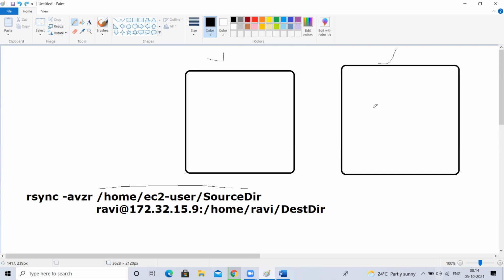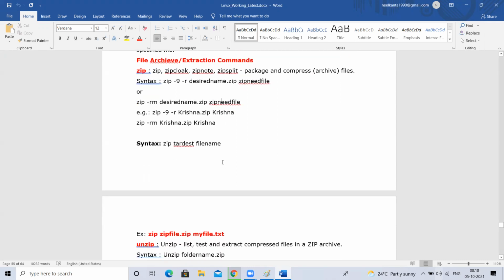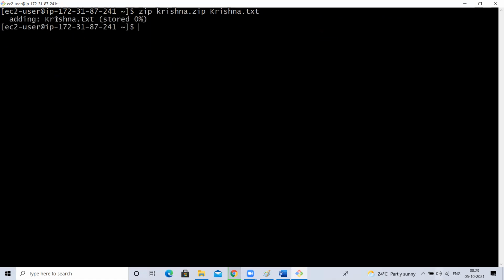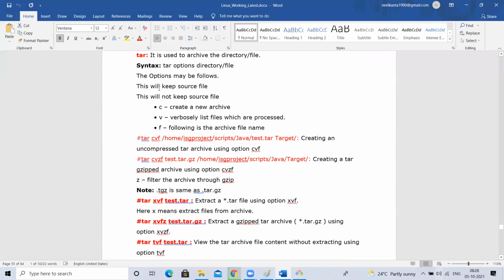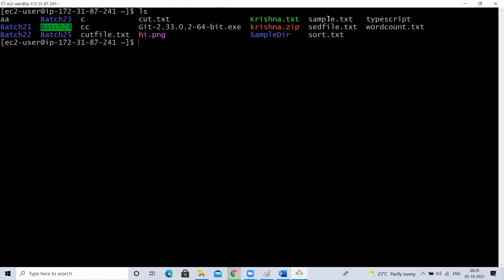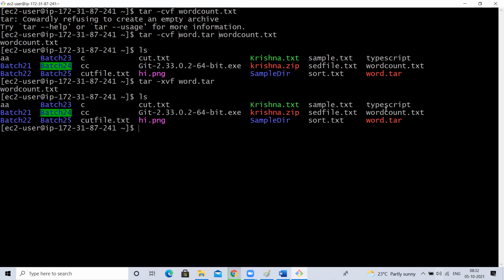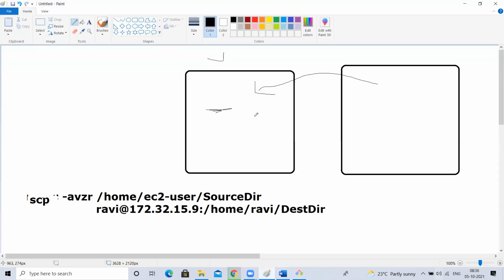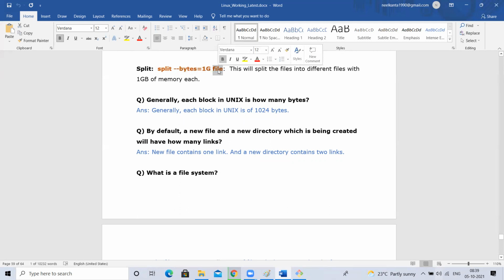#21-Linux-rsync,zip,unzip,tar,service,ping,split. Contact: +91-8123997688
#11-Linux-rsync,zip,unzip,tar,service,ping,split